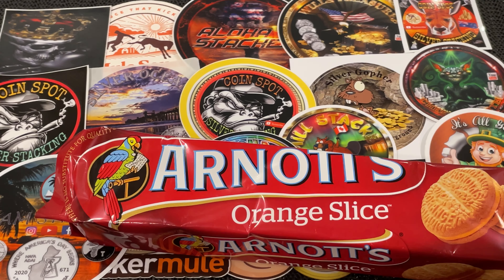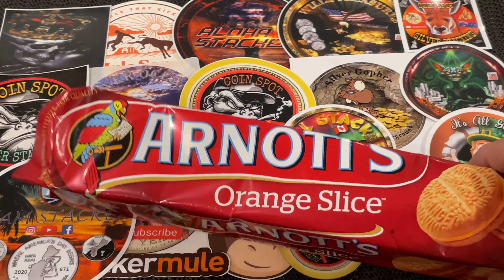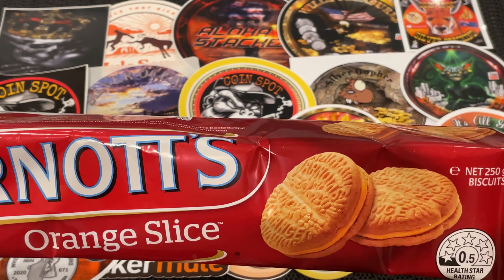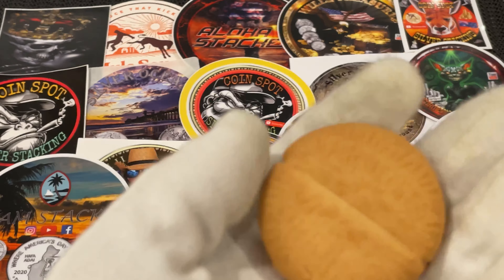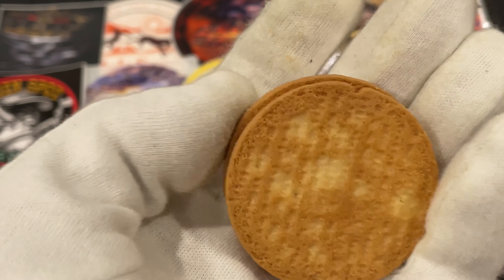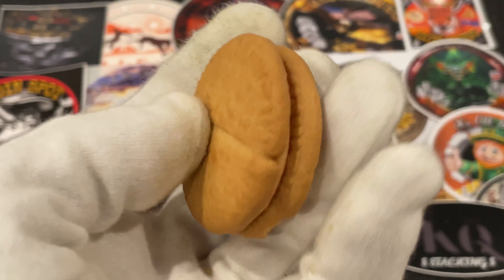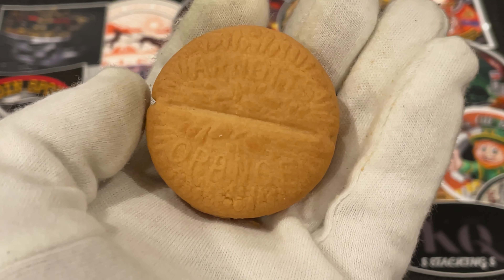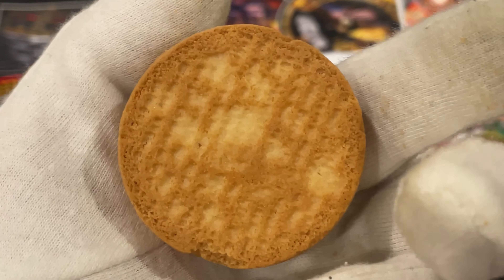MUST SEE! ERROR.BISCUIT ERROR! HELP! WHAT SHOULD I DO? VLOG #159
Hi Everyone
This video is called MUST SEE! ERROR.BISCUIT ERROR! HELP! WHAT SHOULD I DO? VLOG #159 This video is something different for a change, Here we see a biscuit error I got in a packet of my favourite biscuits, I thought it was strange, unusual, rare & funny, I hope you find it of some interest & give it a thumbs up! David...Coin Spot